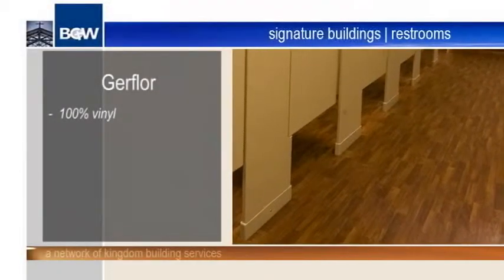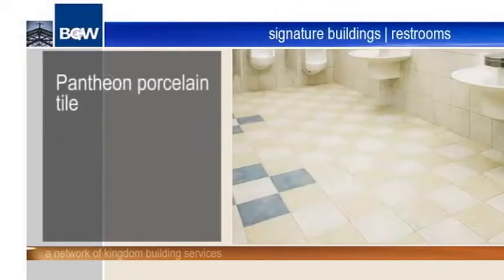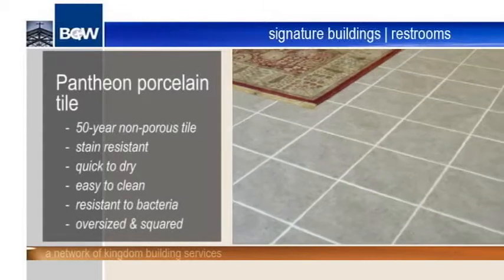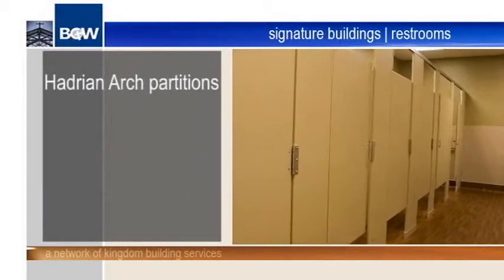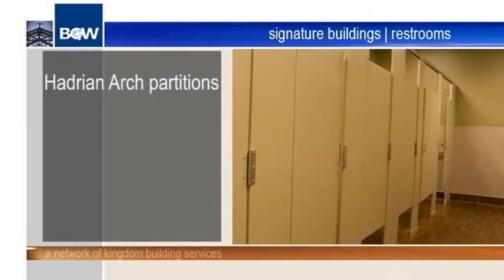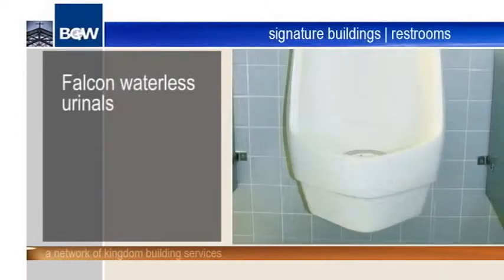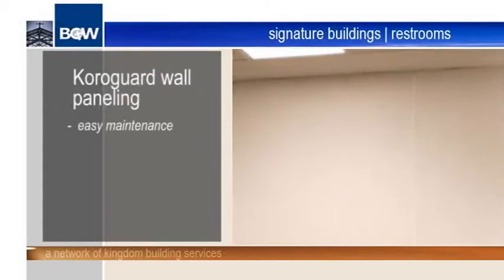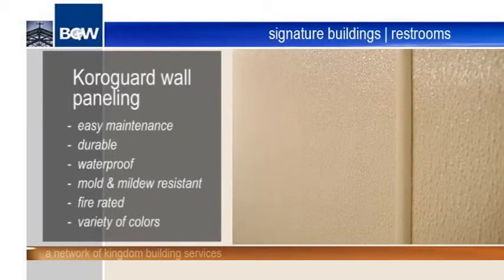Church Building: BGW Signature Restrooms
Building God's Way signature buildings return ministry dollars to your annual budget with up to a 50% reduction in monthly utility expenses and as much as 60% savings on maintenance costs.